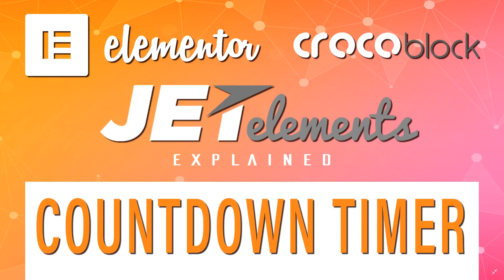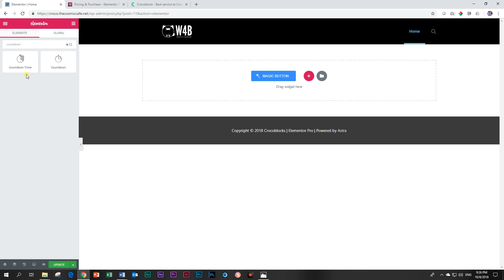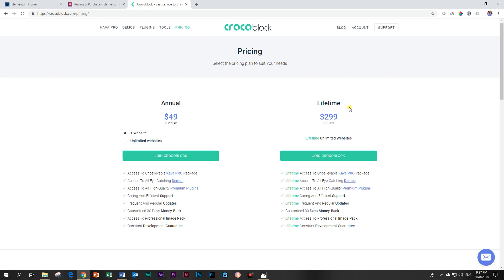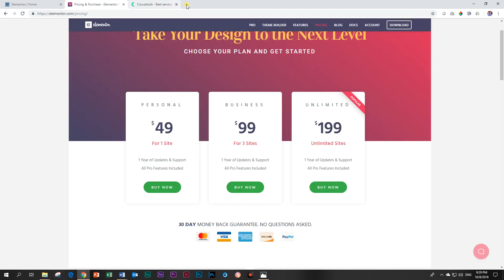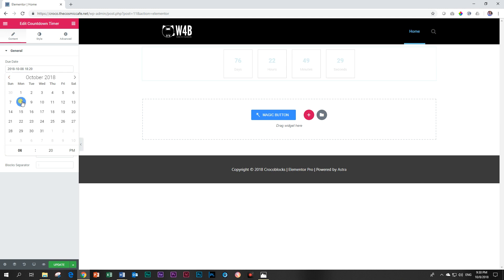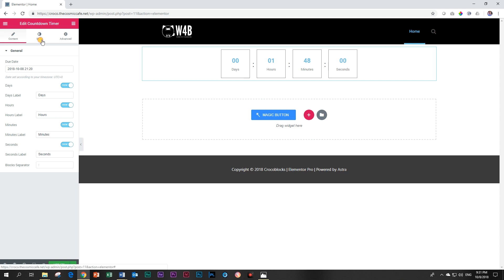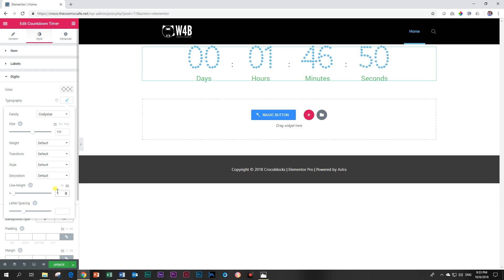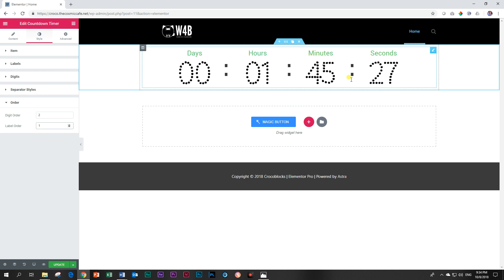Countdown Timer | JetElements | Crocoblock | Elementor Add-On